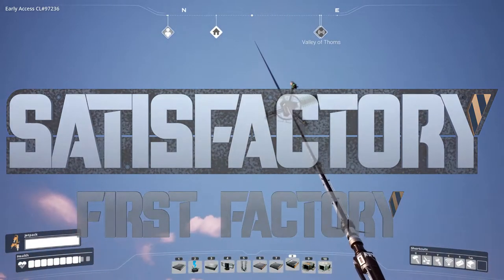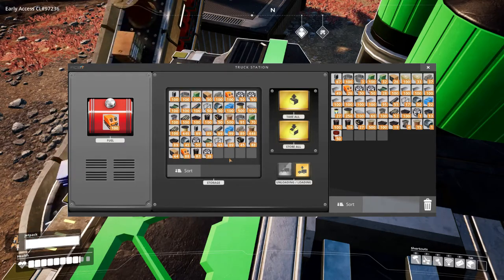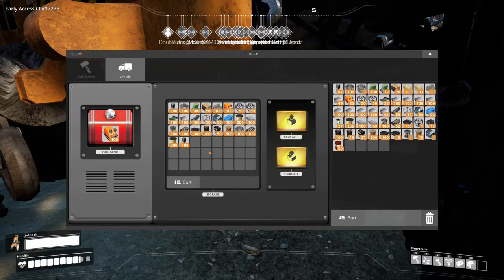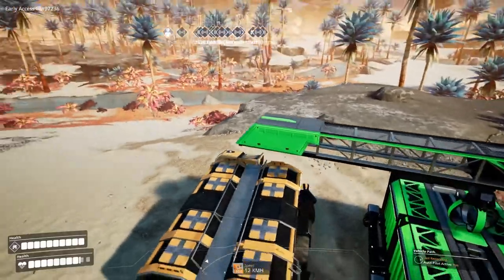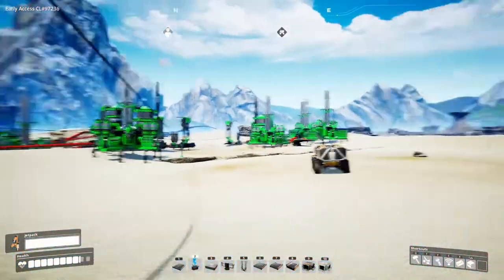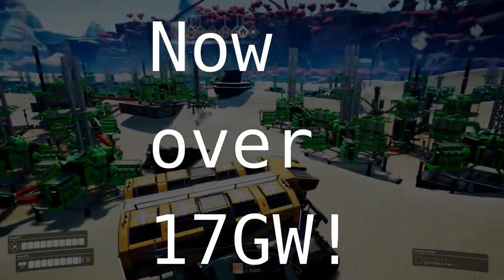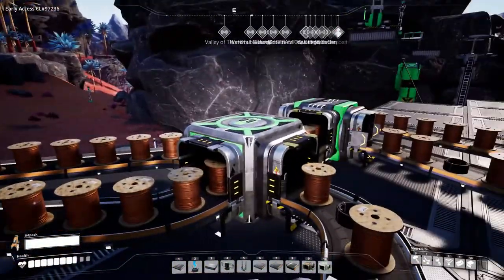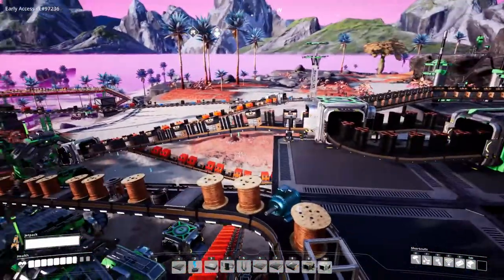SatisFactory Parts Bus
Made a conveyor belt that carries all the spare parts in the proper ratios to evenly fill up the depot. Makes it straightforward to fill up a spare parts truck. I may make a delivery loop at some point, but for now, this is it.

Also, 8.1GW of fuel generators all in one place.